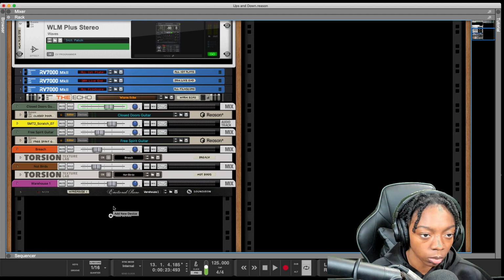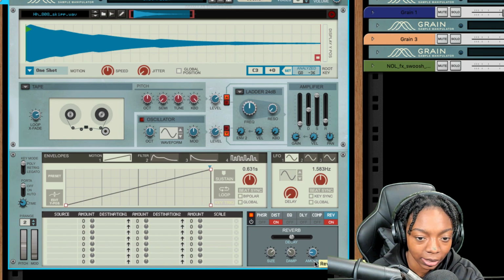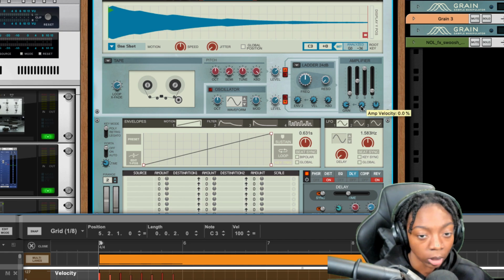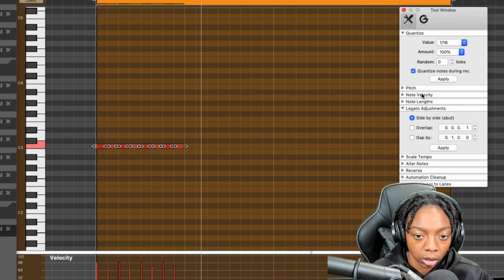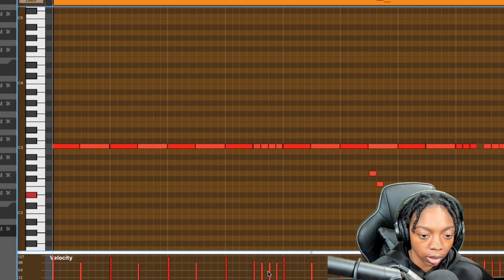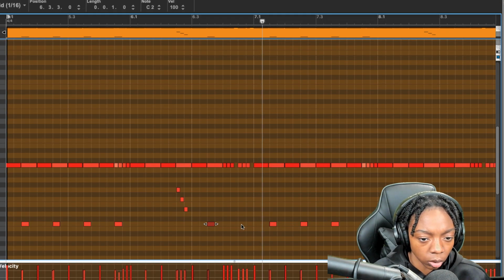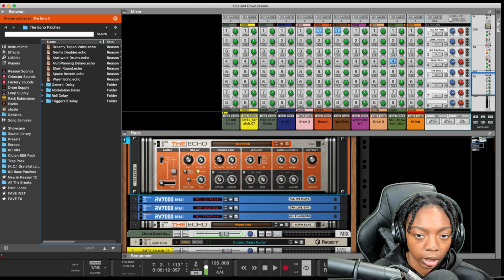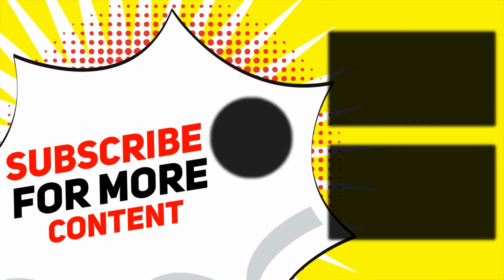The ONLY Trap Hi Hat Tutorial You Need *IN DEPTH* - Reason 12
Trap Hi Hats from A-Z. Fx, Samples, Space, Rolls, Velocity, etc.

My Equipment
Ableton Live 10